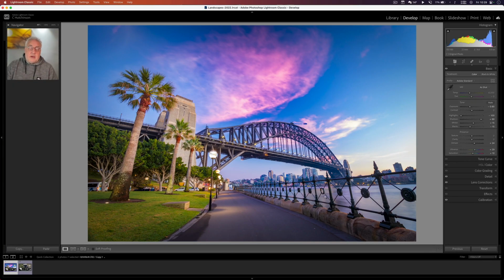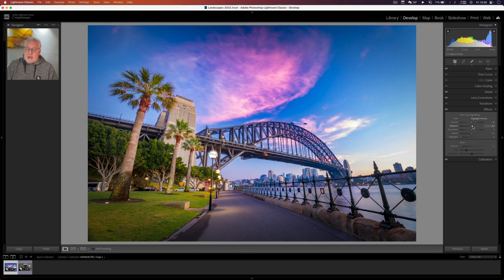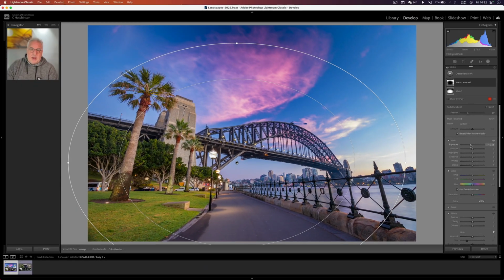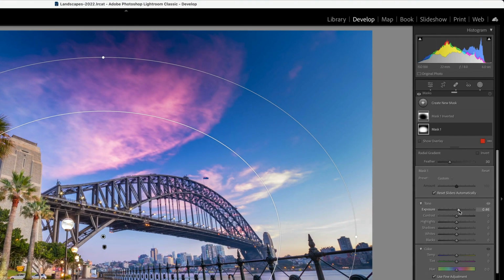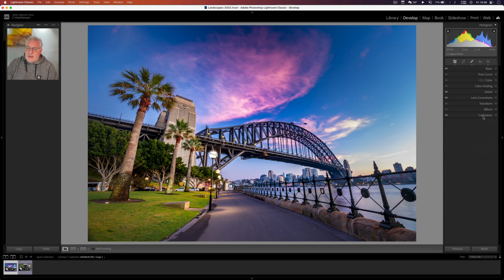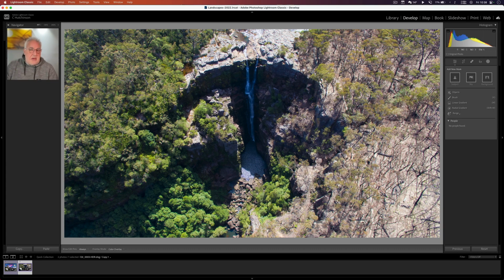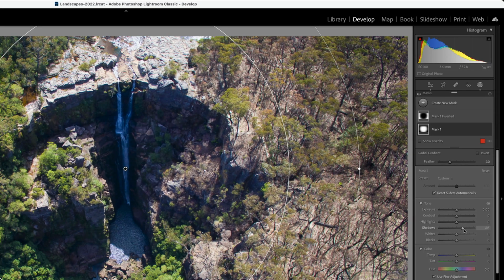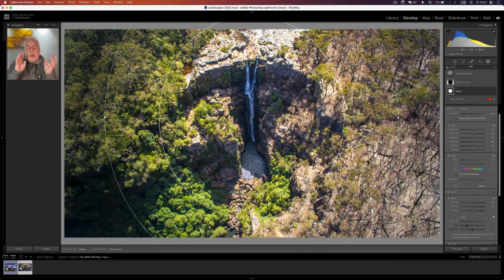Transform your Photos with a Super-Vignette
Ditch the restrictive old-fashioned vignette tool and embrace super-vignettes constructed with simply radial masks.